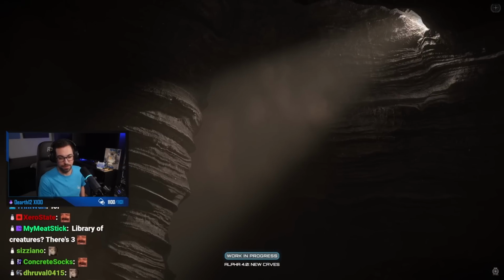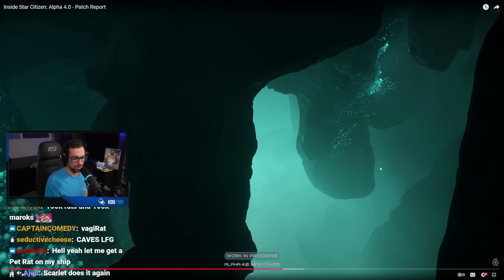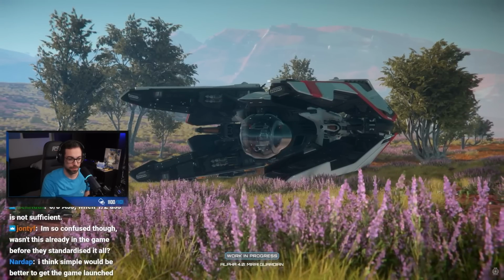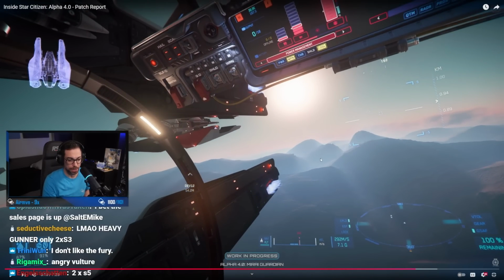SaltEMike Reacts to Inside Star Citizen: Alpha 4.0 - Patch Report